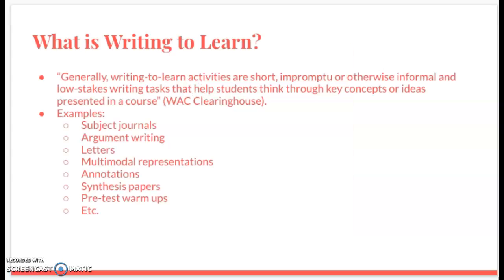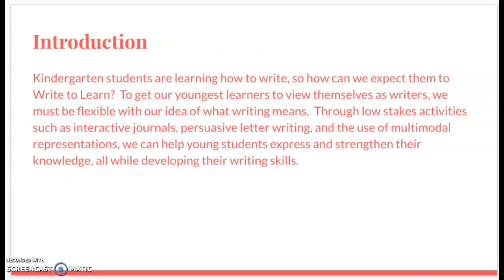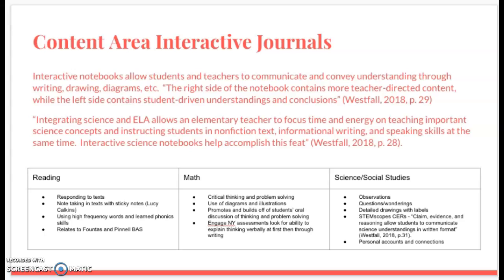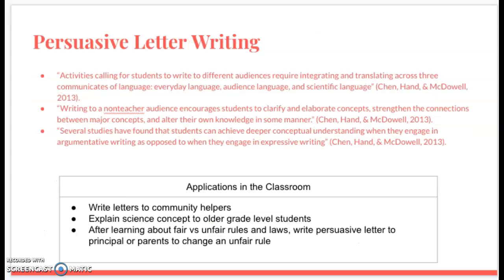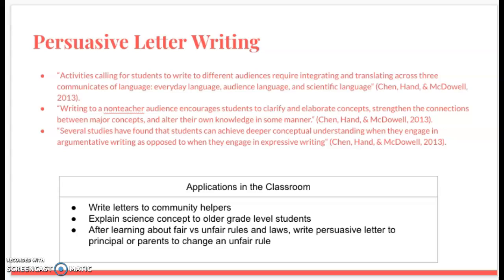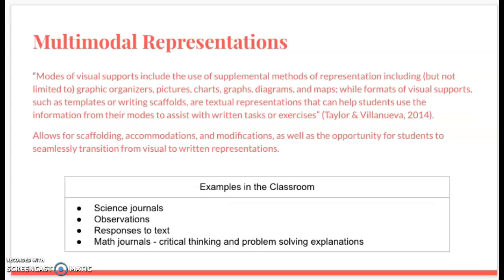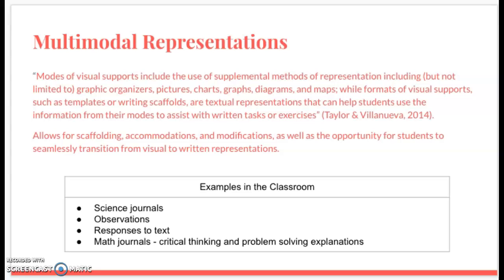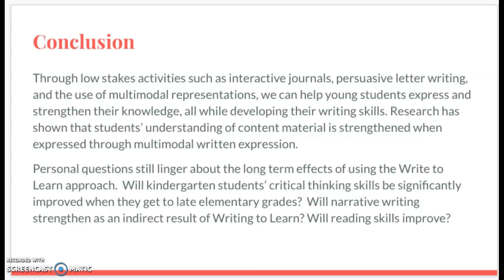Writing to Learn